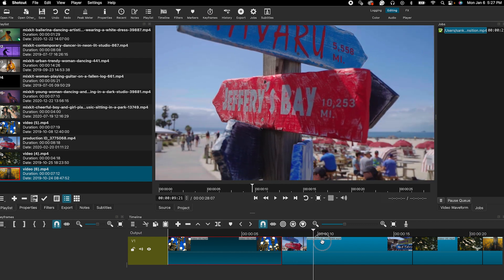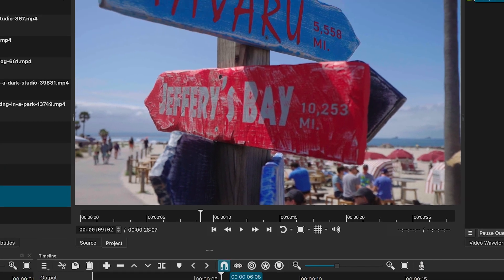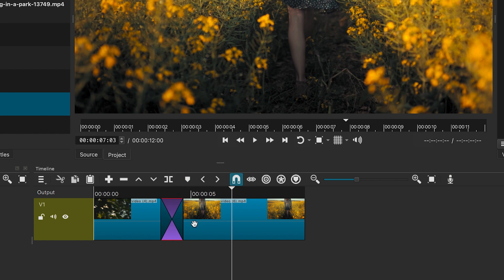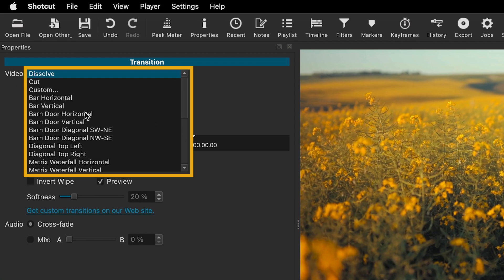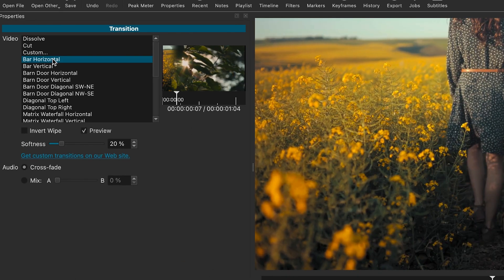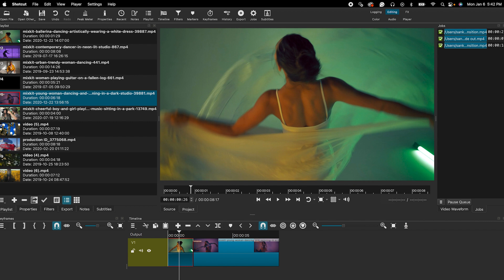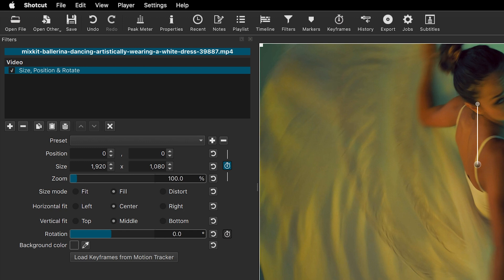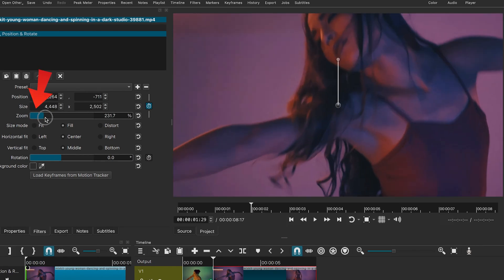How to Add Transitions in Shotcut | Beginner to Pro Guide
🎬 Learn How to Add Transitions in Shotcut Like a Pro!
In this video, I’ll show you how to create smooth and seamless transitions in Shotcut, from beginner-friendly effects like Fade In/Out to more advanced techniques such as the Zoom transition with motion blur. Transitions are key to enhancing your video storytelling and delivering a polished final edit—and I’m here to guide you every step of the way!

📌 What You’ll Learn:

Adding basic Fade In and Fade Out effects
Creating a Dissolve transition effortlessly
Exploring Shotcut’s transition properties for unique effects
How to make custom Zoom transitions with keyframes and motion blur
💡 Pro Tip: Experiment with Shotcut’s variety of transition effects to match your video’s tone and style.

If you’re new to Shotcut or want to up your video editing game, this tutorial is for you!